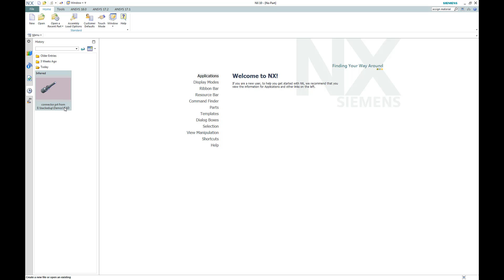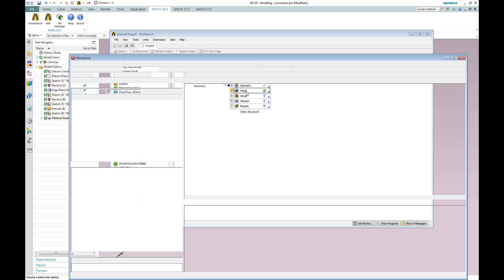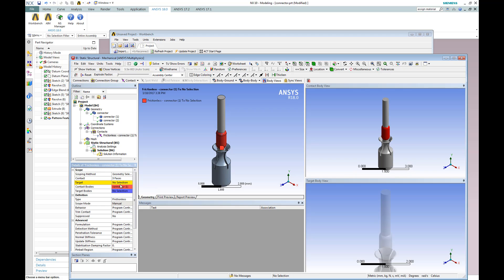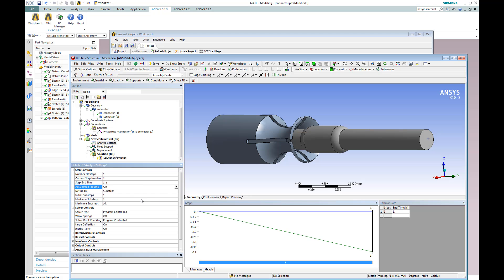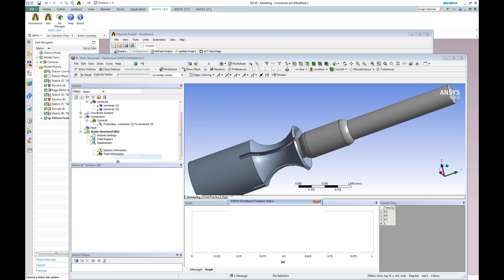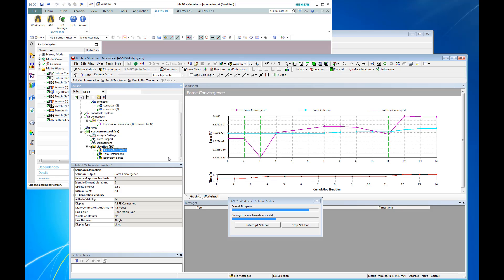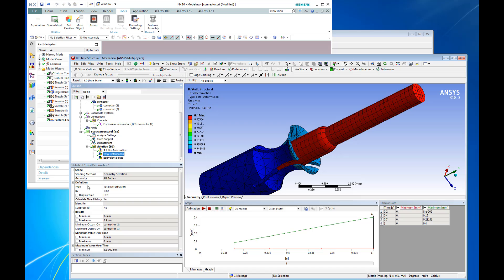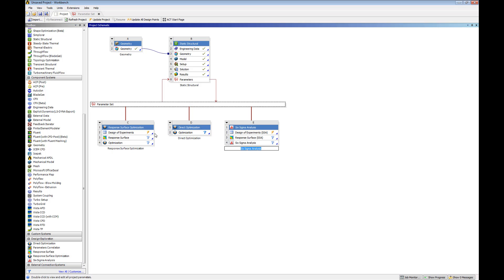ANSYS Siemens NX Interface Material and Parameter Update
A short demonstration of the ANSYS Siemens NX interface.
Geometry update, material data import and parametric updates.